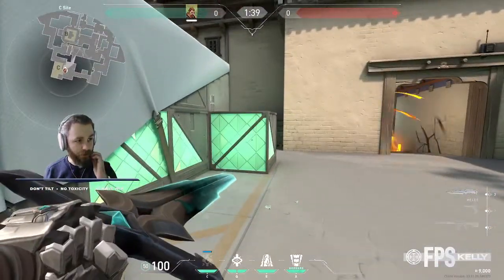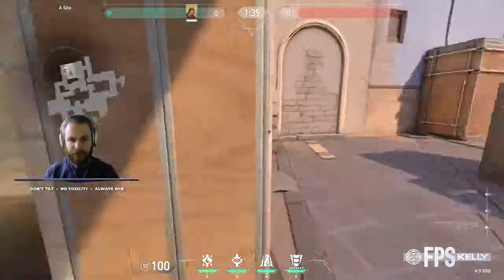Pro Breach Tip: Use Ramps and Staircases (VALORANT)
You can use ramps and staircases to improve the effectiveness of Aftershock and Flashes in many situations. Would love to see all the other spots you can find!